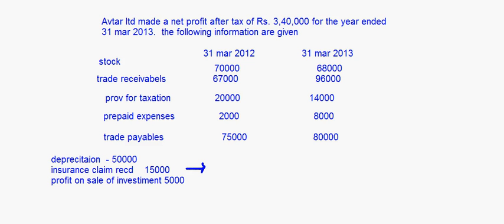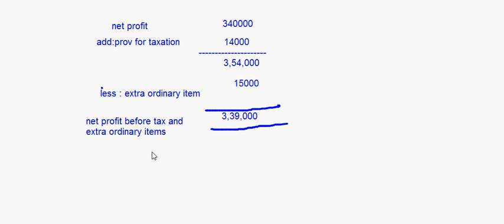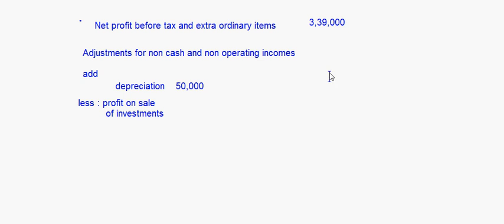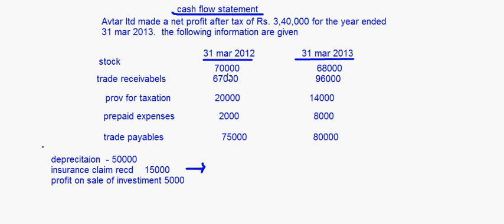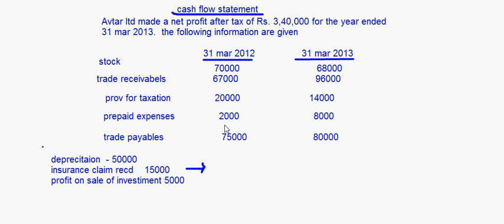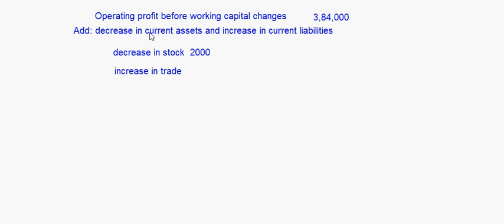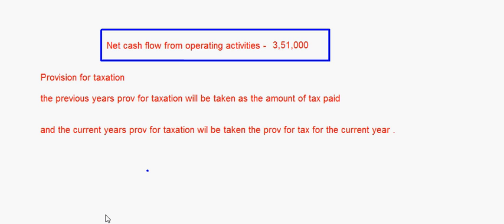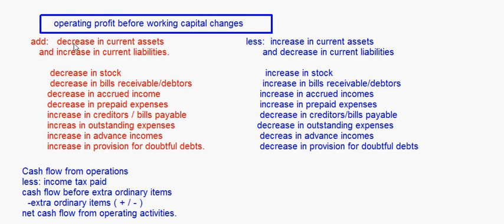eTuitions - CBSE Class XII -Accountancy - Cash Flow Statement 6